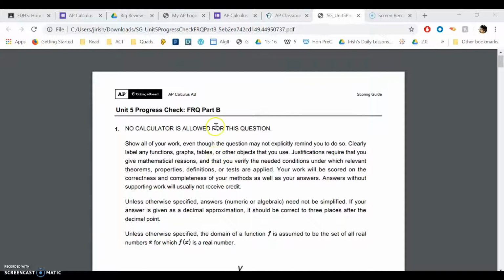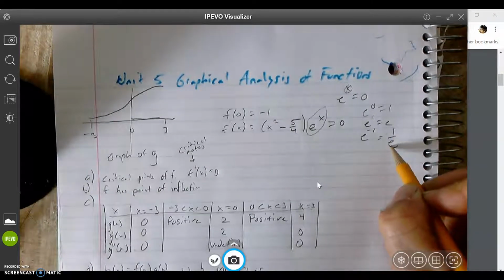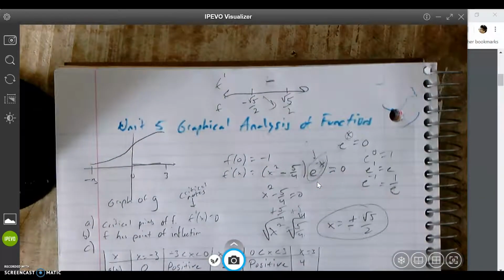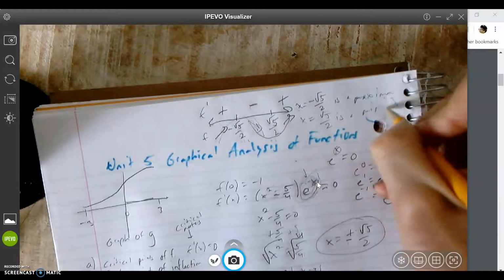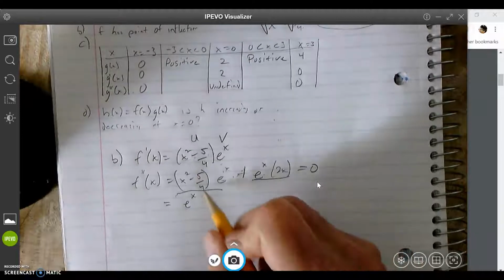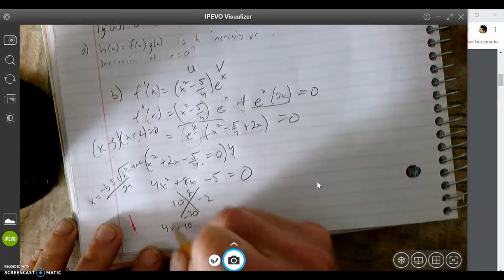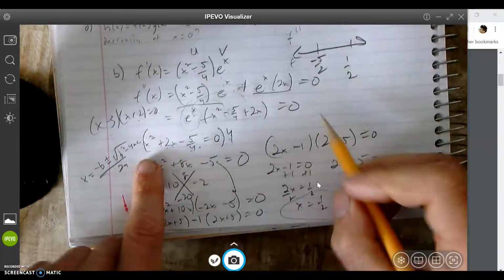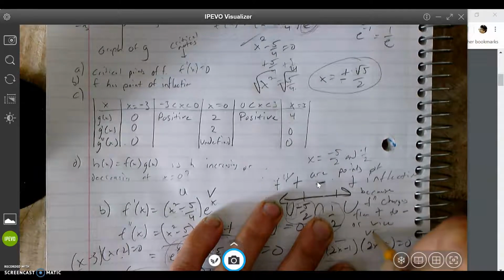Unit 5 Graphical Analysis of Functions FRQ 1